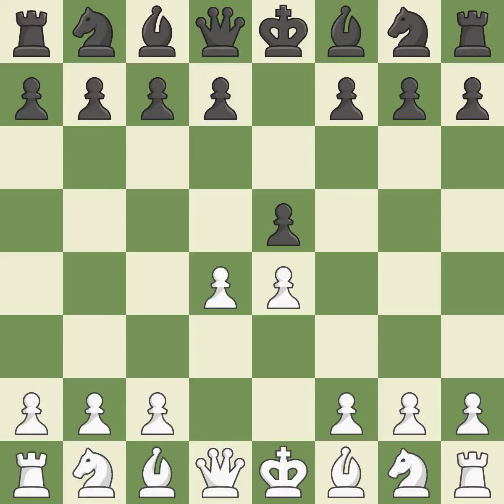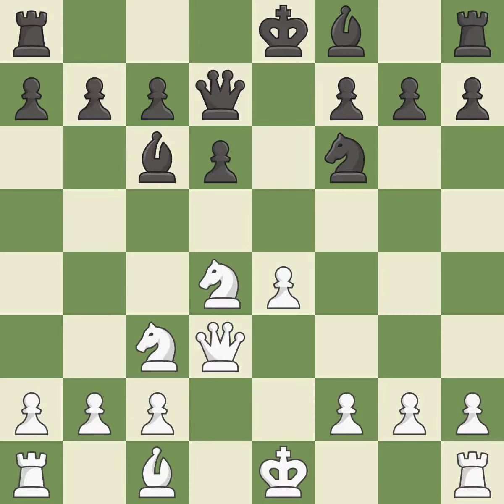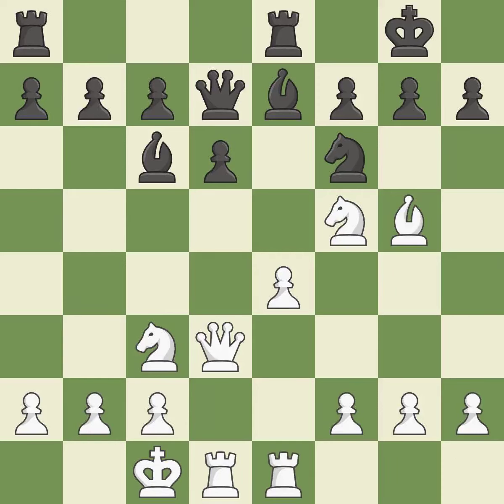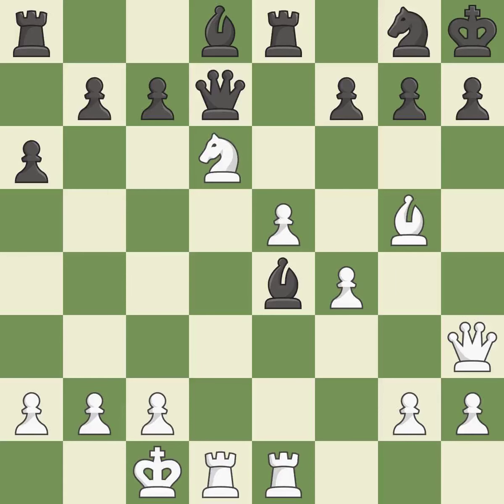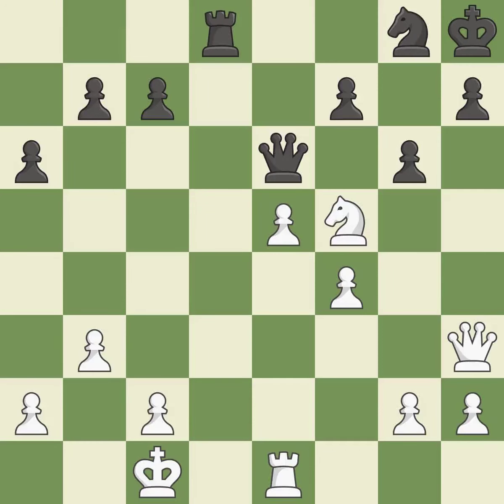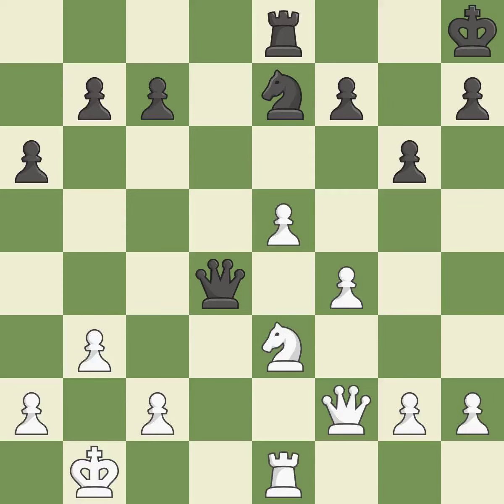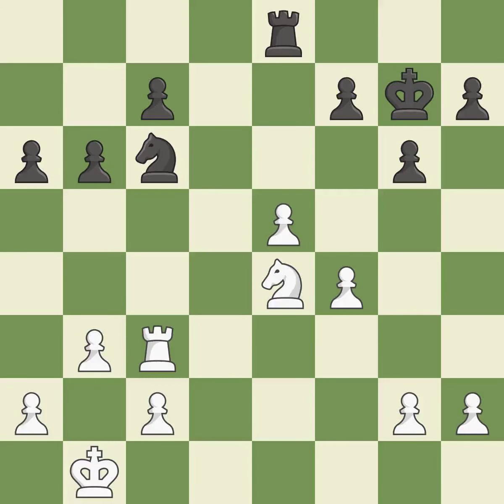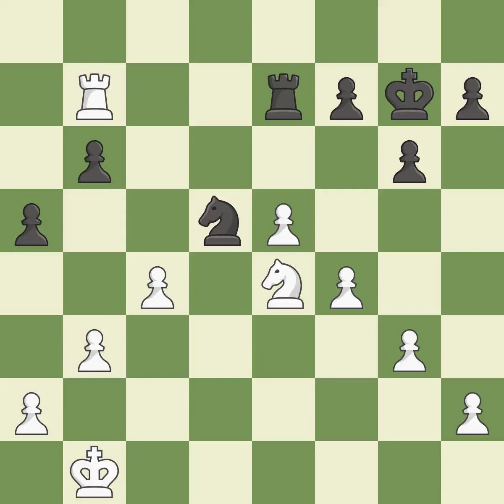White Alexander Alekhine, Black J Pedreira,Philidor Defense: 3.d4, Event Simul, Site Santa Cruz de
Philidor Defense: 3.d4, Event Simul, Site Santa Cruz de Tenerife ESP, Date 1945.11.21, White Alexander Alekhine, Black J Pedreira, Result 1-0, BlackElo ?, ECO C62, EventDate , PlyCount 71, WhiteElo ?